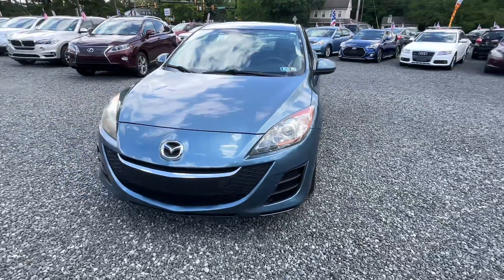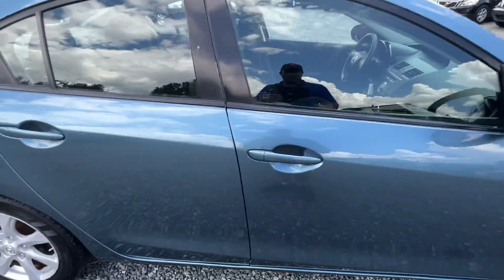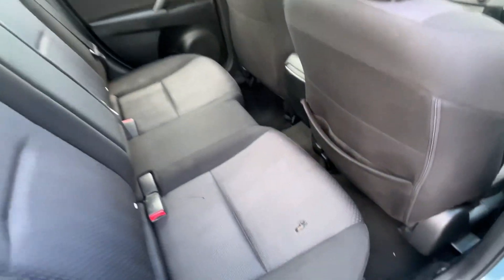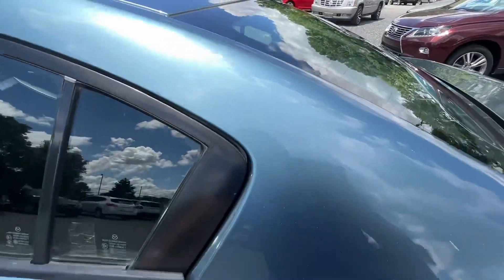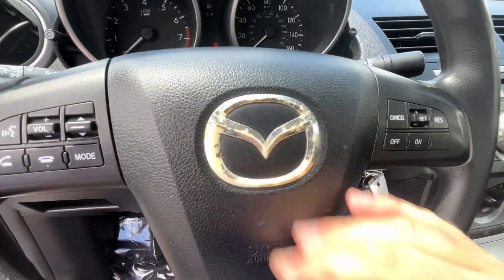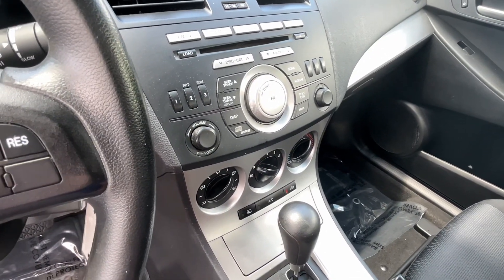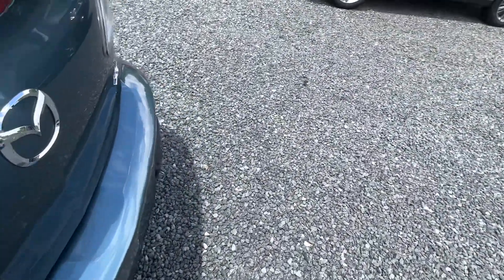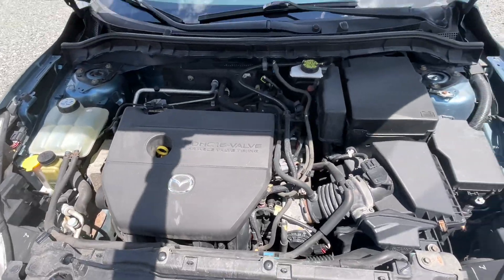2010 Mazda 3i Touring